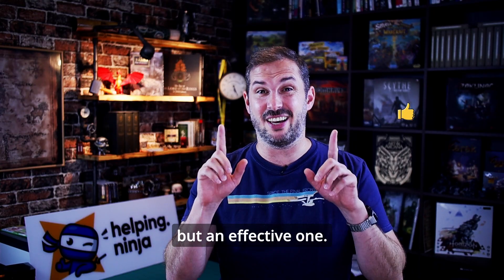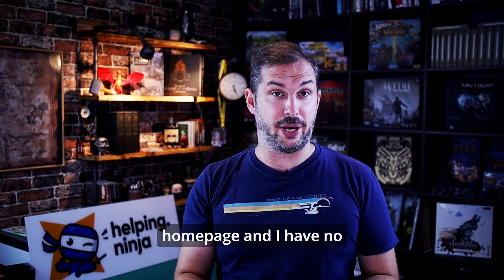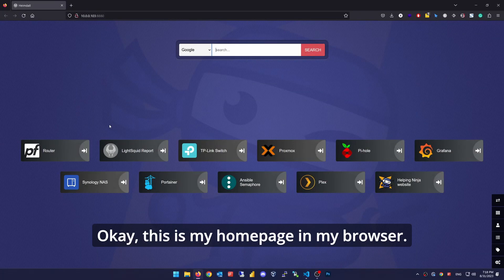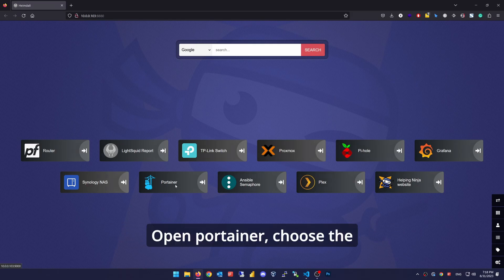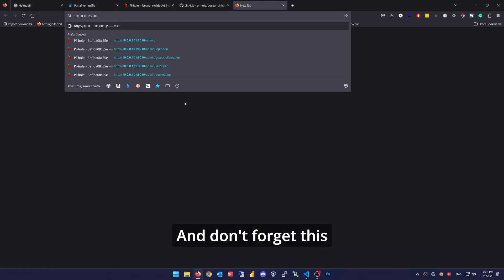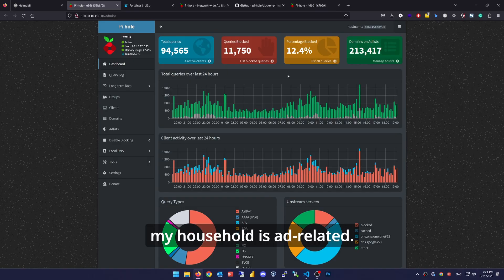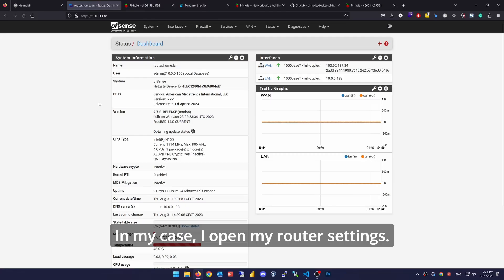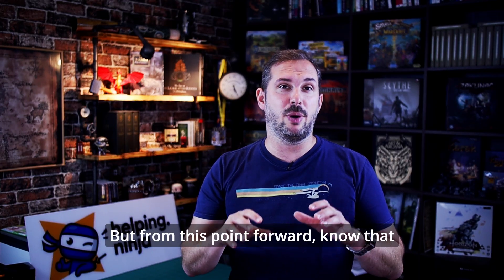How to Block Every AD in Your Home (under 2 minutes)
📜 👋 Ever felt like you're under siege from an army of intrusive ads? 🤔 They're on your phone, your computer, and even your TV! What if I told you there's a way to banish them from your entire network? Stick around because today we're diving into the world of Pi-Hole, the ultimate ad-blocking solution for your home. 🏠

⏰ Chapters:
0:00 Intro
0:25 What is Pi-Hole?
1:04 How Pi-Hole Works
2:09 Real-world Comparison
3:16 Installing Pi-Hole
5:18 Real-world Metrics
5:45 Implementing Pi-Hole in Your Network
7:13 - Outro

🛠️ Tools and Technologies Discussed:
Raspberry Pi 🍇
Docker 🐳
Portainer 🌐
pfSense 🛡️

🎯Audible Premium Plus with 2 free audiobooks:

🎯Kindle Unlimited Membership: